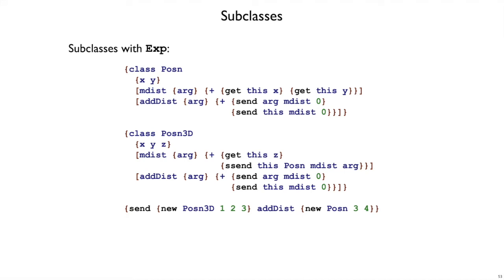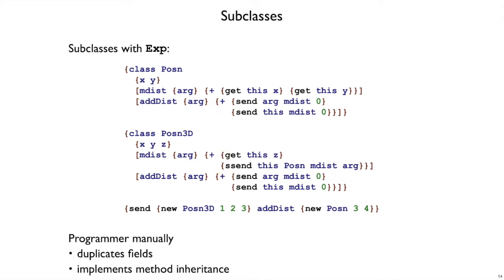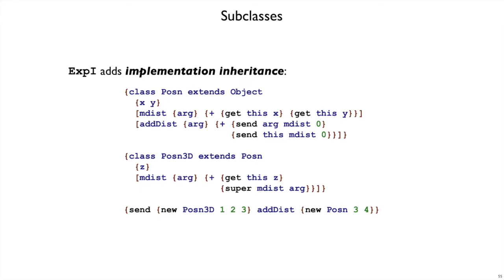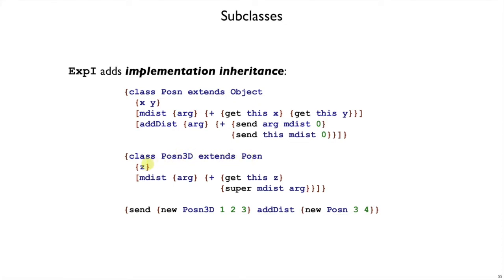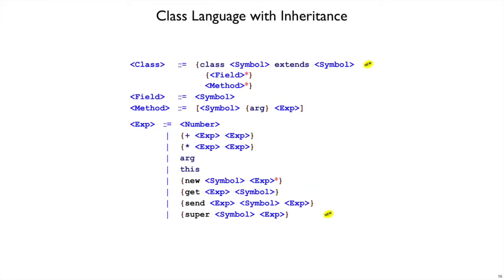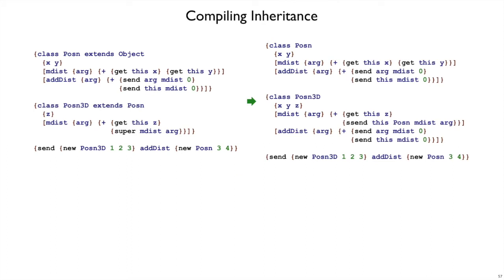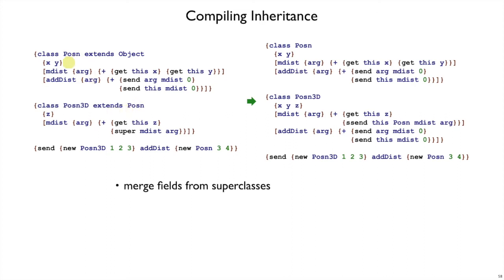Plait Class 5 - inheritance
Adding inheritance to class-oriented Curly.